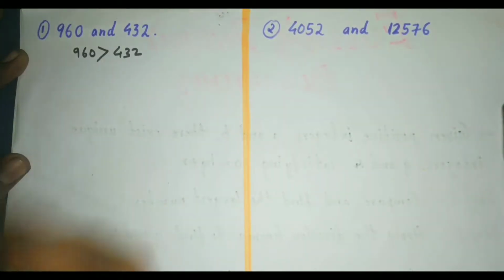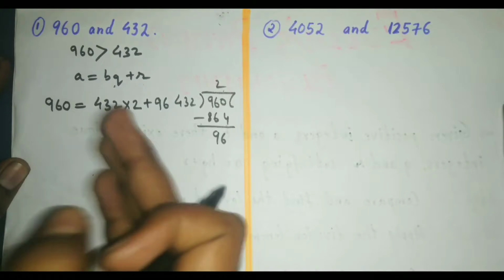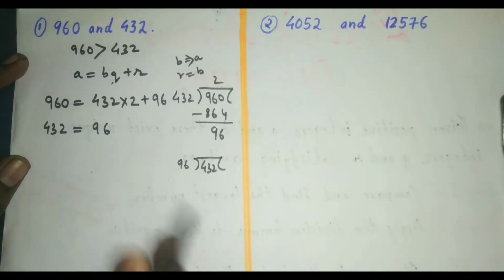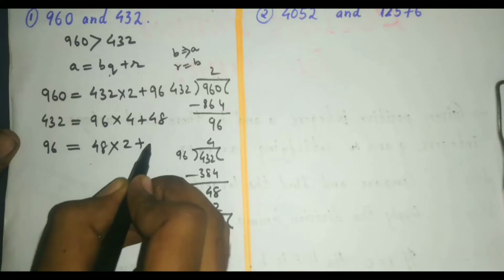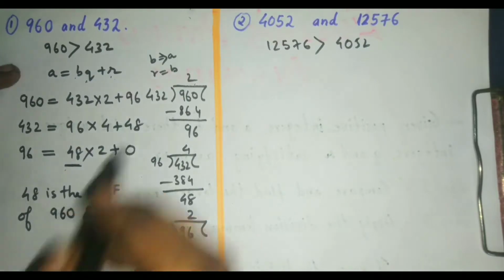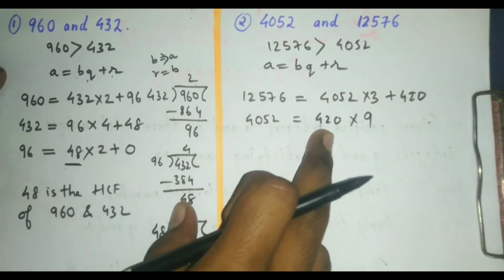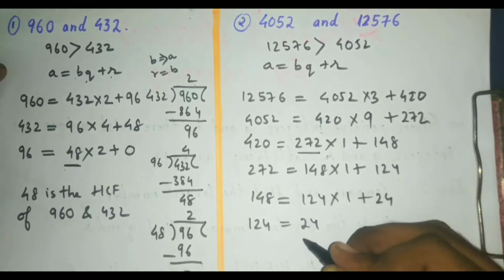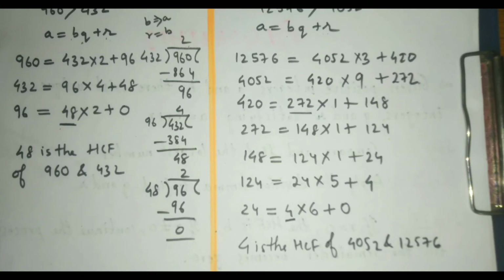CLASS 10//REAL NUMBERS//PROBLEMS BASED ON EUCLID'S DIVISION ALGORITHM//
Hello guys,
In this video we are going to discuss about “CLASS 10/ CBSE /MATHS /CH-1 /REAL NUMBERS”
👉FULL EXPLANATION ON THE TOPIC“PROBLEMS BASED ON EUCLID'S DIVISION ALGORITHM”